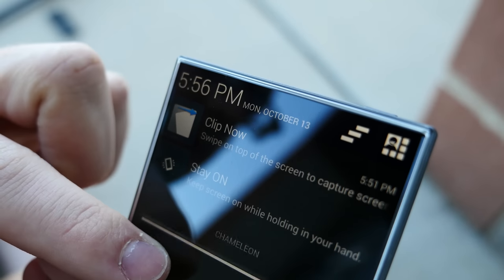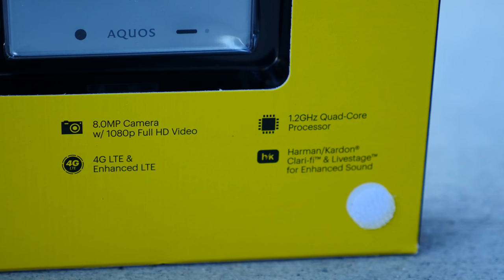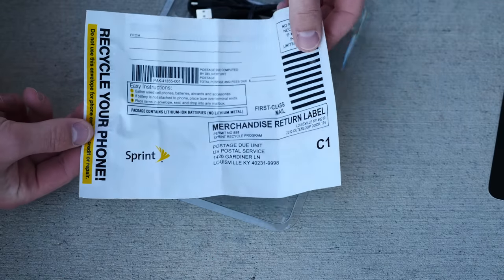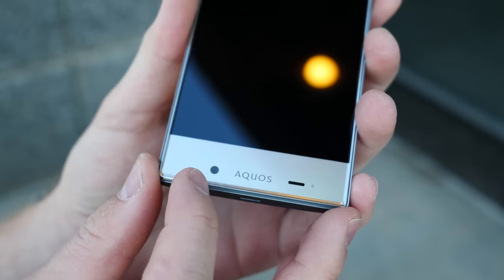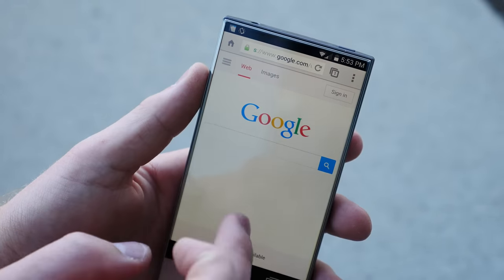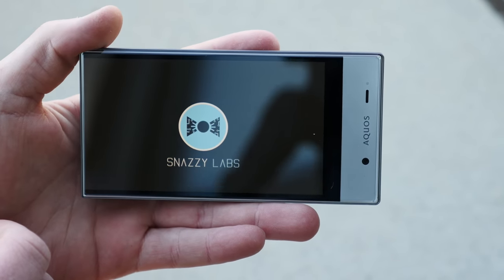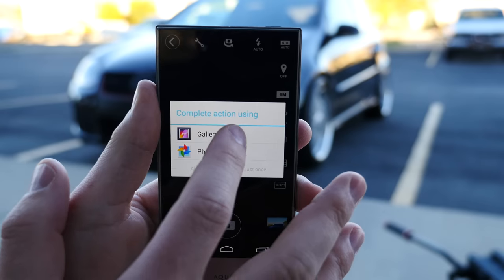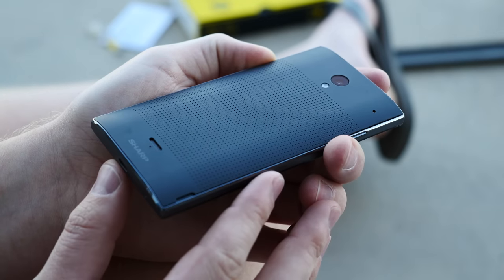The bezel-less, earpiece-less, $150 off-contract smartphone: Sharp Aquos Crystal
While it may not have the most cutting-edge specs, I'll be darned if it isn't one of the most innovative phones in a long time. From the vibrating earpiece technology to the no-bezel  design, it's definitely unique. Available from Sprint and Boost Mobile for $150.